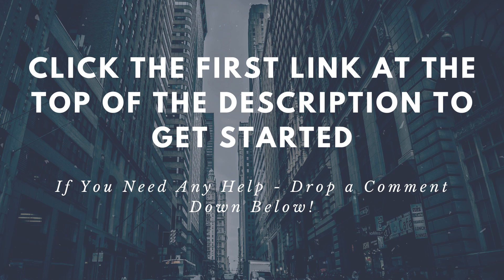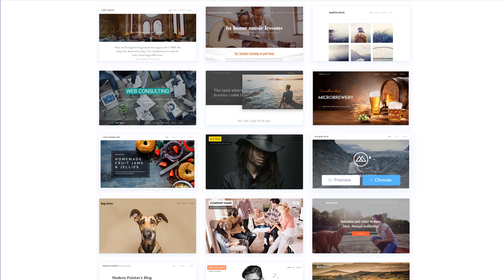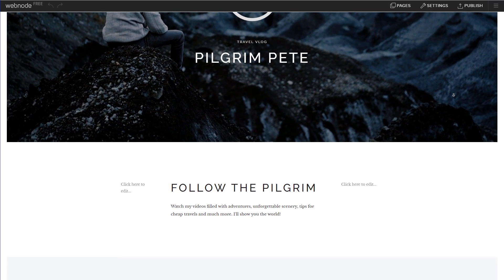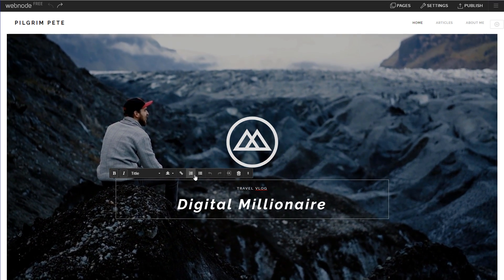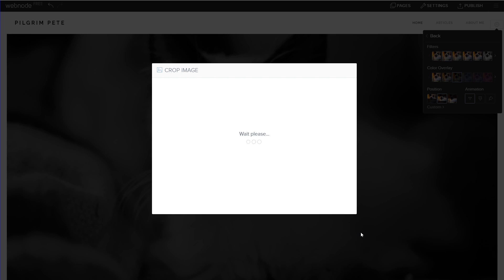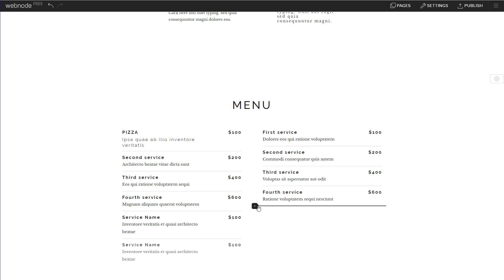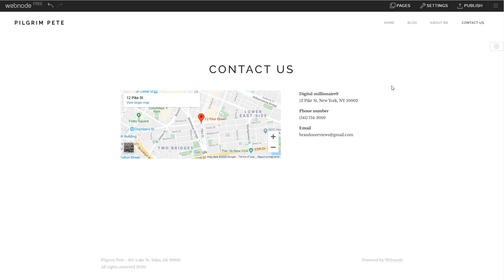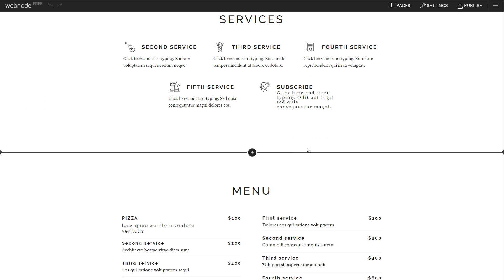How to Make a WEBSITE For FREE in 15 Mins (Simple & Easy)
Hey guys, welcome back to another money making video! In this one I'm showing you How To make a WEBSITE For FREE in 15 Mins (Simple & Easy).

By following the steps laid out in this video, you can easily make a website for free. We're going to be using Webnode to create the site. You can create an amazing website with Webnode in just minutes. Join their 30 million users and build one yourself.

Use your website to promote your business - Offer your products and services online and attract even more customers.

Or start selling online - Opening a successful store with Webnode is easy. Just add products, set prices and start selling on your website.

Write a blog - Share your experiences and ideas with others through photos, articles and videos by creating a blog website.

USER-FRIENDLY WEBSITE BUILDER

Webnode is the easiest way to get your own website.

Making your free website is like playing with building blocks. Add all types of content in just a few clicks, move it around or change it up anytime. Have fun with it.

This video will show you exactly how to make a website for free in 2020.